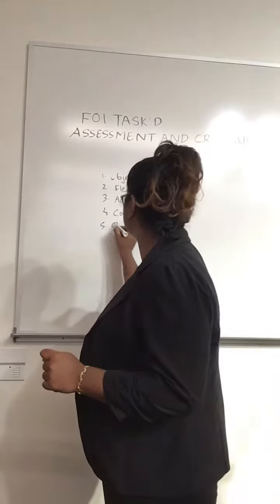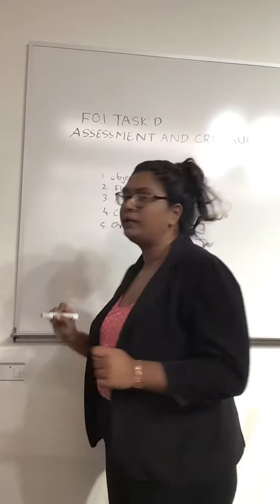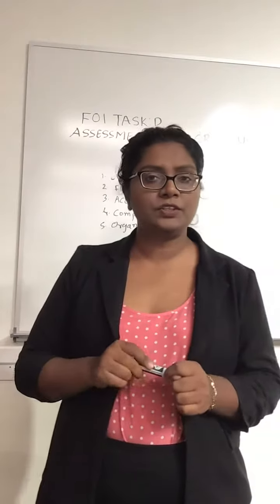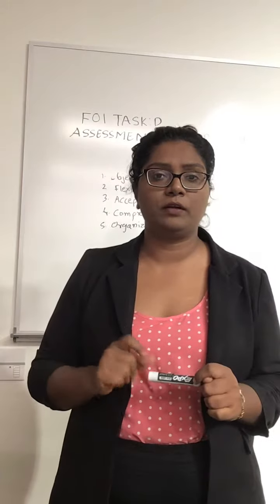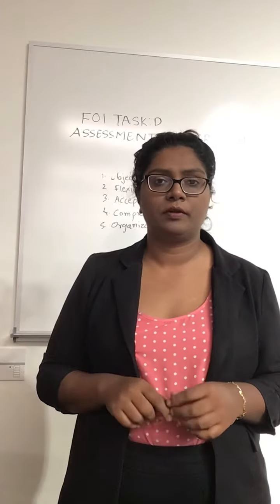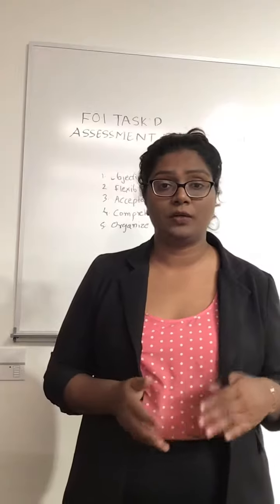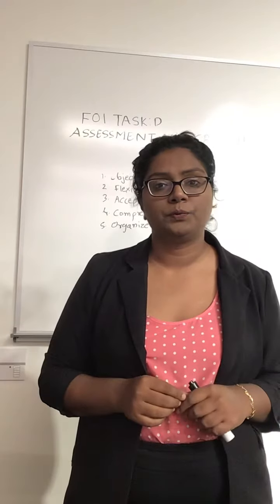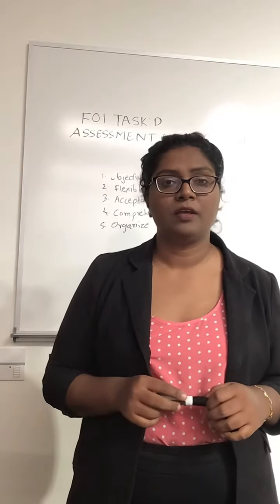FOI TASK D ASSESSMENT AND CRITIQUE